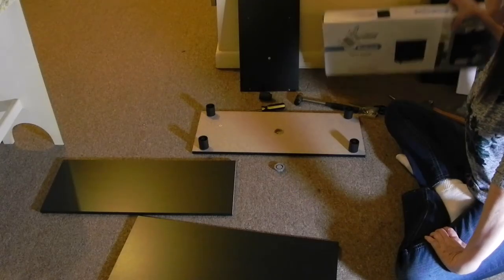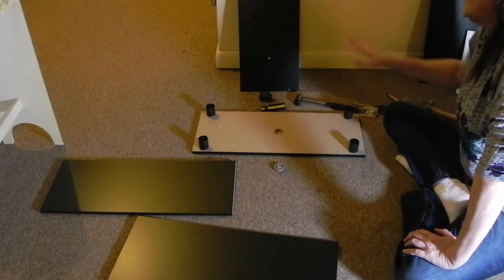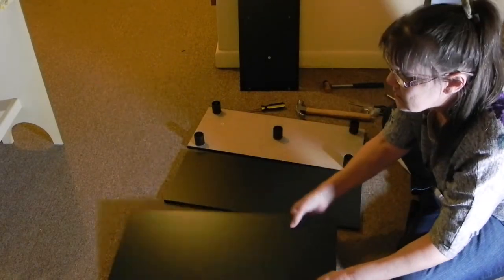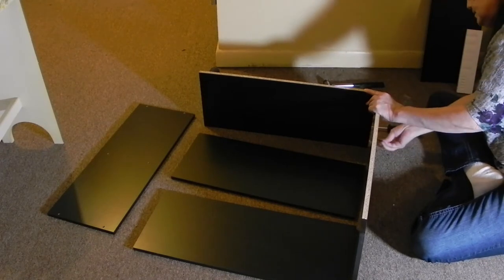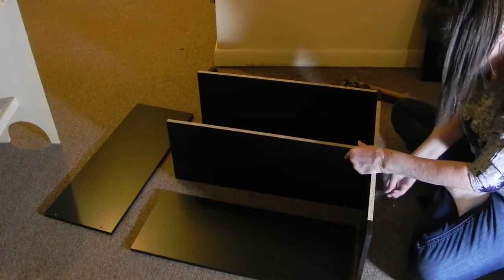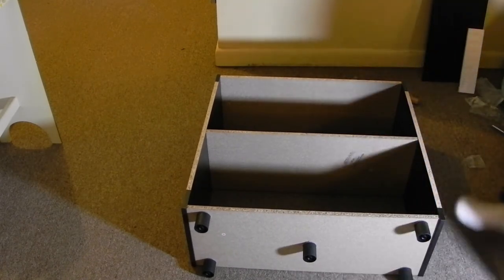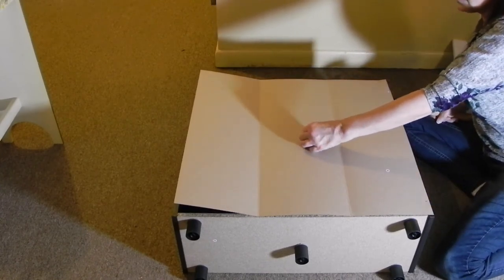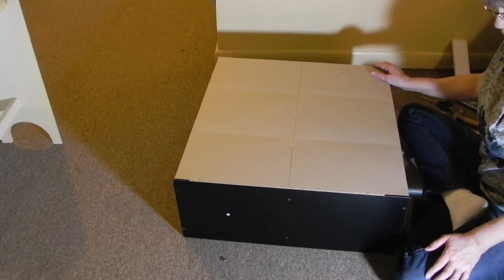How To Assemble Trueliving Essentials 2 Tier Bookcase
Another ridiculously-long video showing you how to assemble the Trueliving Essentials 2 Tier Bookcase. I bought mine from the Dollar General.
Below are timestamps if you want to skip ahead.

0:00 Unboxing and inventory
3:15 Installing the feet
5:58 Adding the sides
10:35 Close up of putting screws into sides
13:18 Adding center shelf
14:48 Adding top shelf
15:07 Turning shelf assembly around
15:52 Adding the second side panel
17:05 Putting on the backing
21:40 Marking to put nails in middle shelf